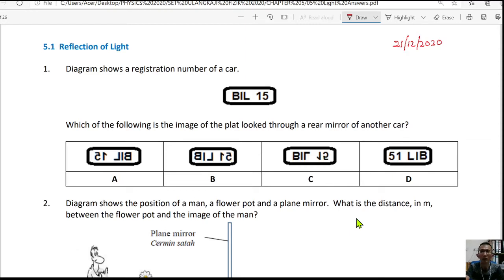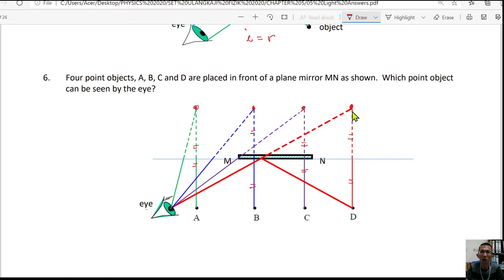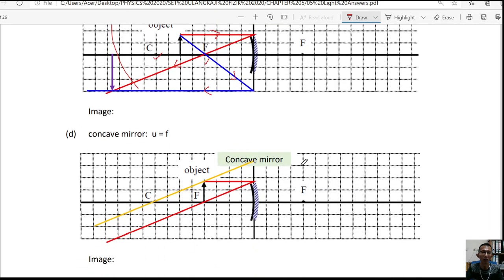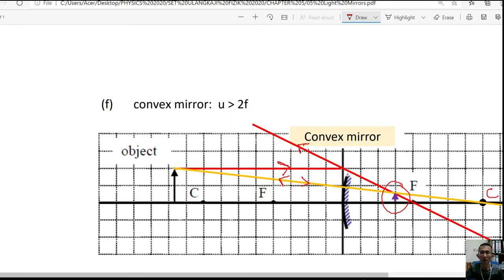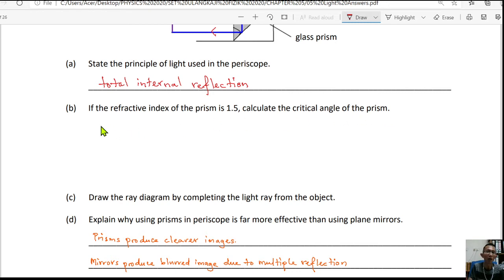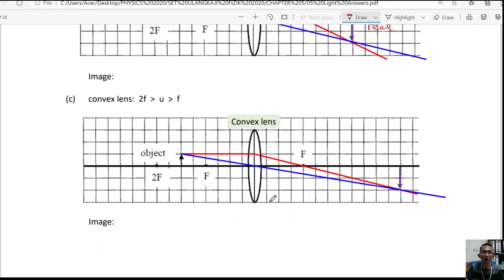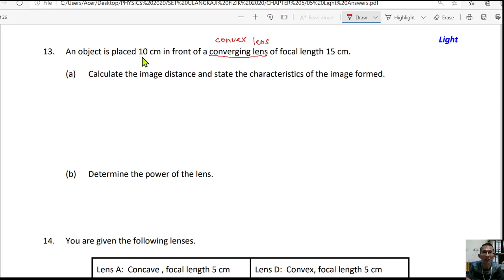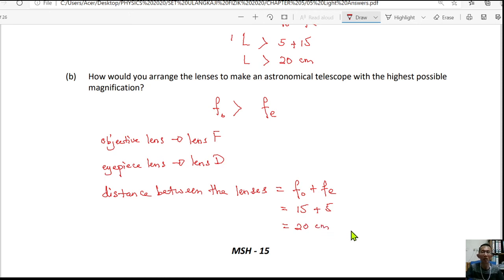Fizik Light Part 2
Problem Solving Part 1